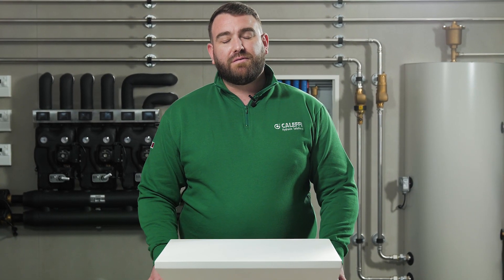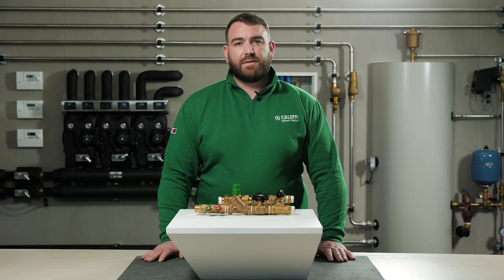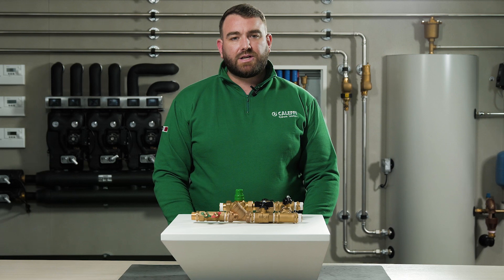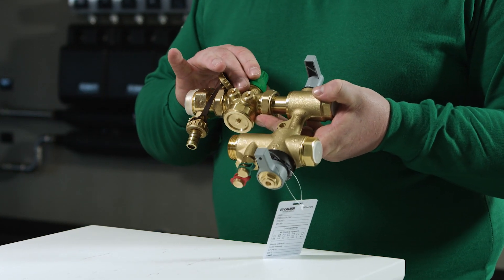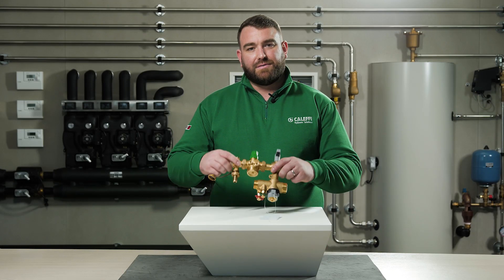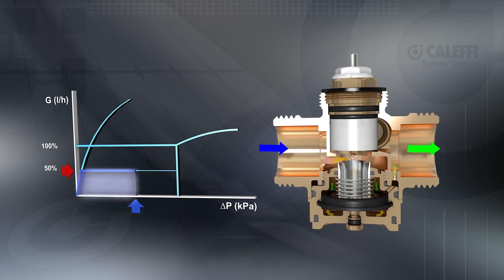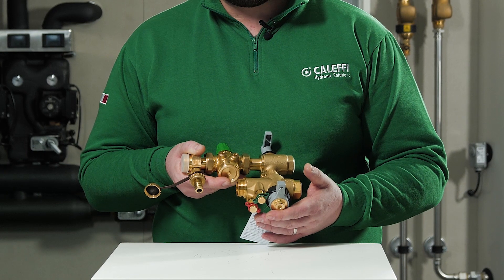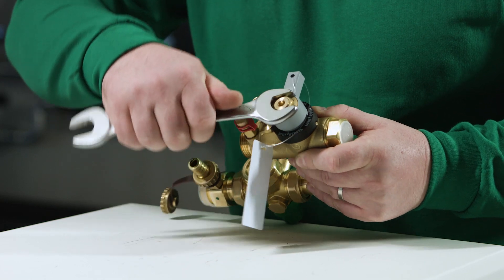How does a connection and regulation kit for HVAC terminal units work?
The pre-assembled group for terminal units is compact and able to
shut-off, adjust and filter the secondary circuit of the terminal unit.
It also allows to perform maintenance and setting operations of the
system.
It allows the connection of fan coils, cold beams or ceiling conditioning
systems with the main distribution network.
Complete with insulation suitable for both heating and cooling.
Available with Venturi device for flow rate measurement.